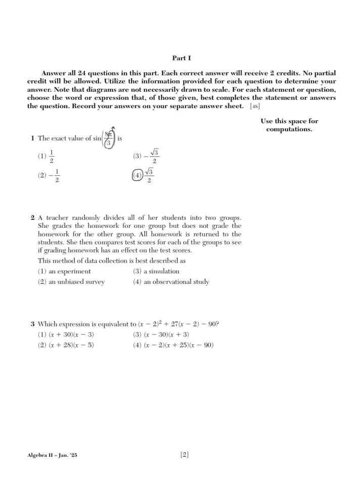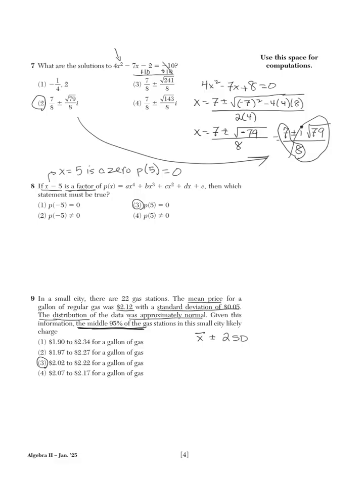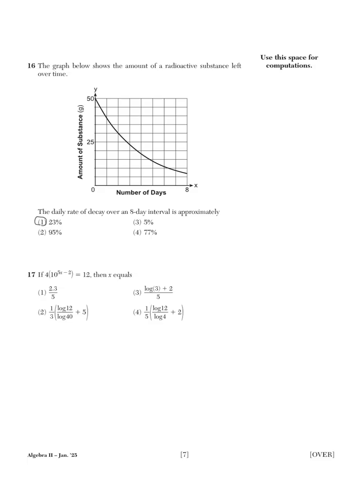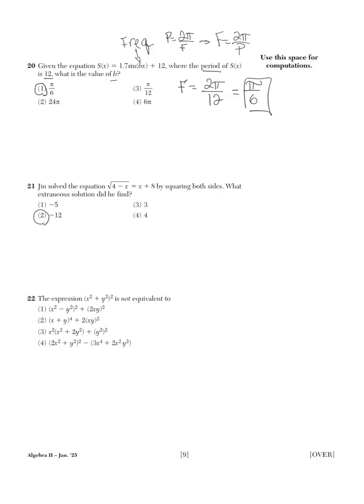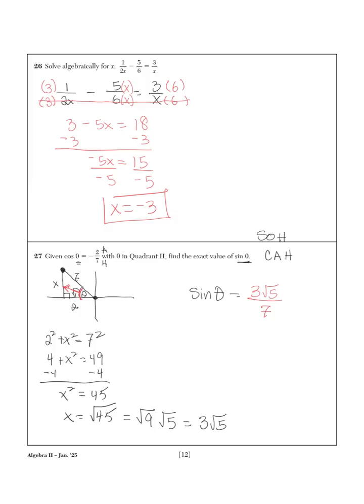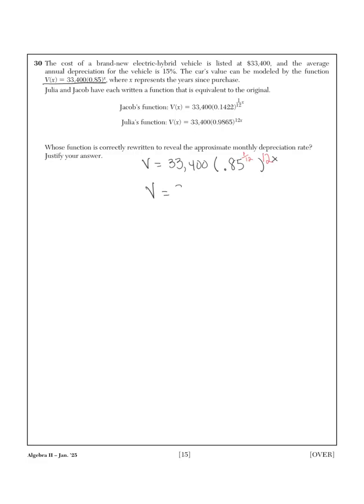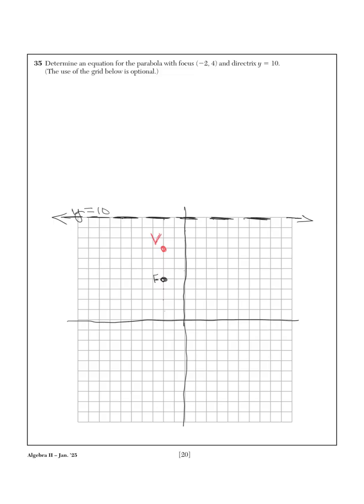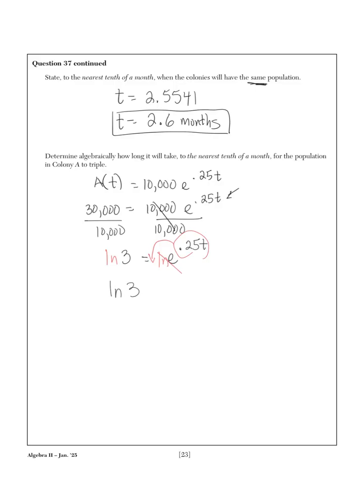Alg 2 Jan 25